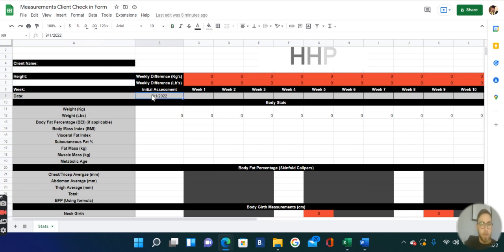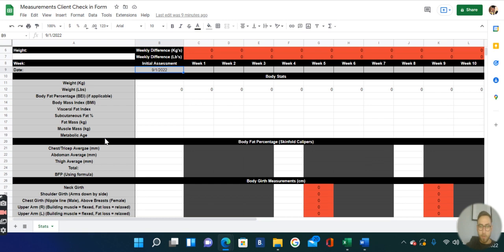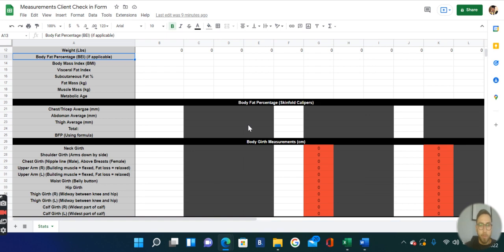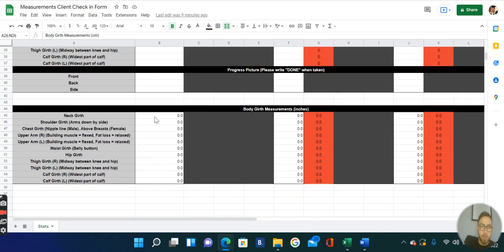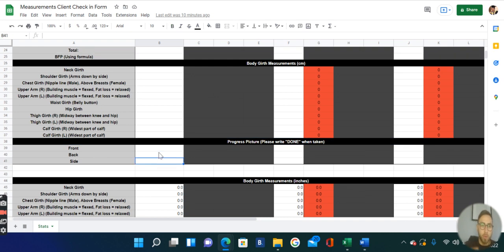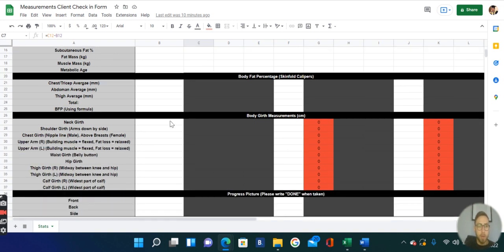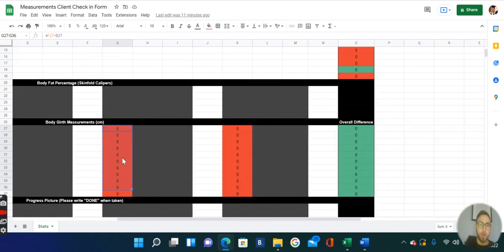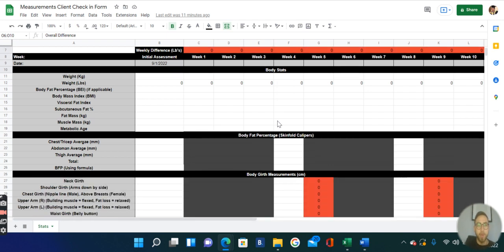HHP: Measurements Client Check In Form (How to use?)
For HHP Nutrition Coaching clients for help on how to use the HHP: Measurements Client Check In Form.